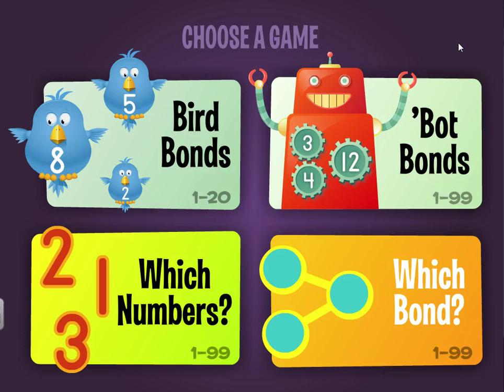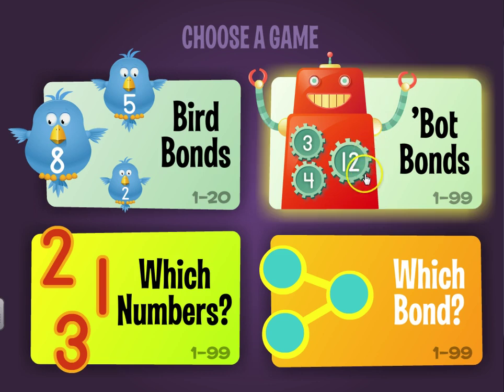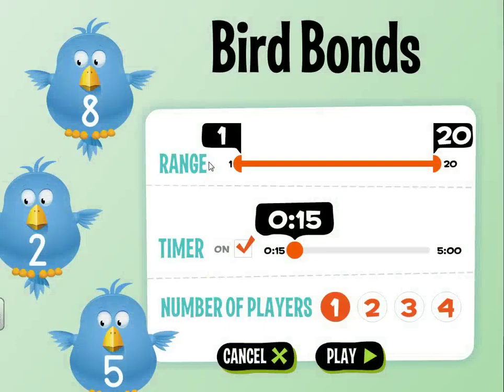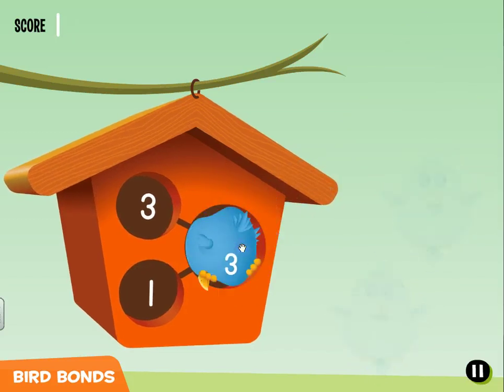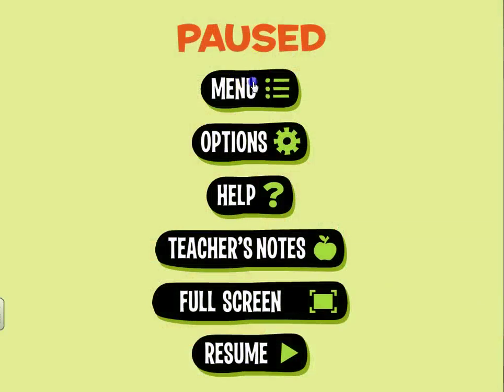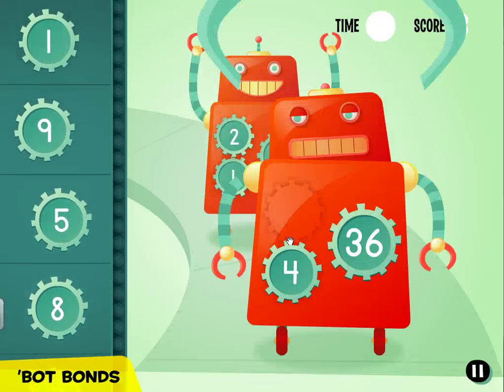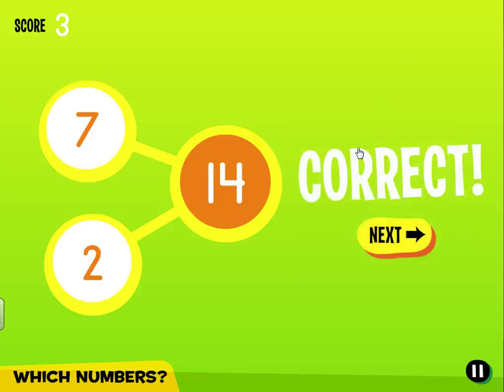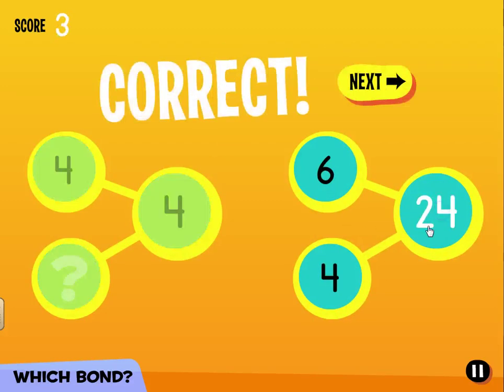Number Bonds Multiplication & Division to 99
A brief demonstration of the new Crystal Springs product #550245.